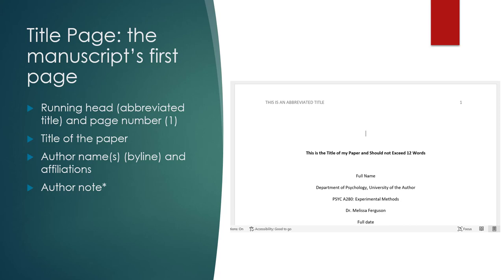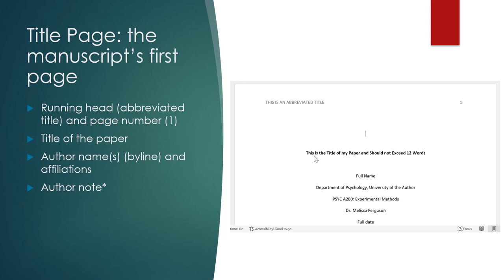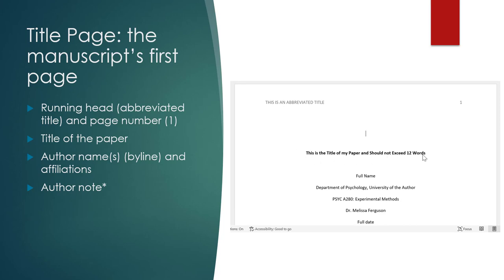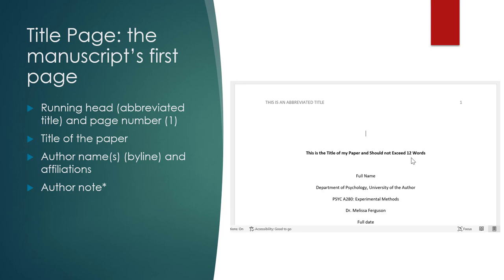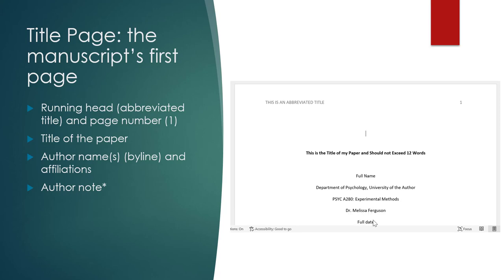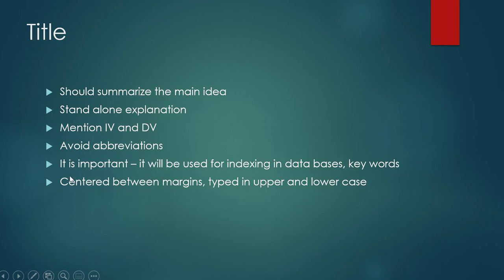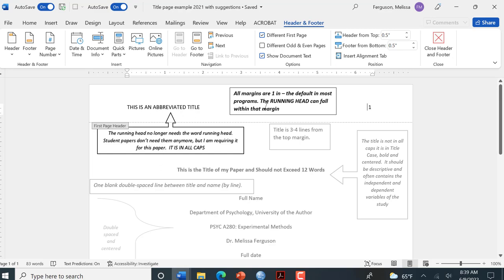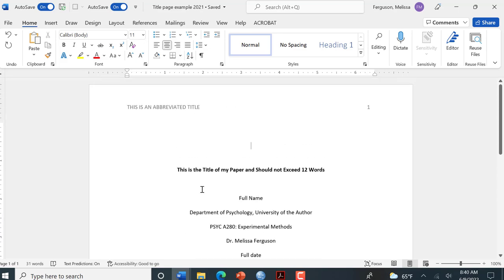Title page overview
This video explains the formatting for the title page and some of the components.